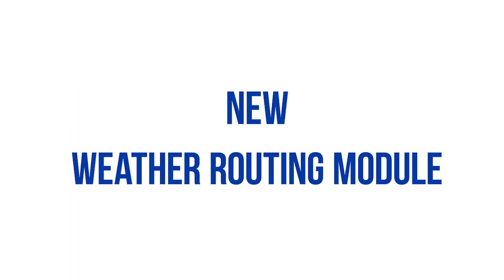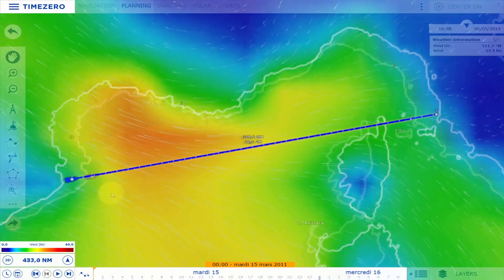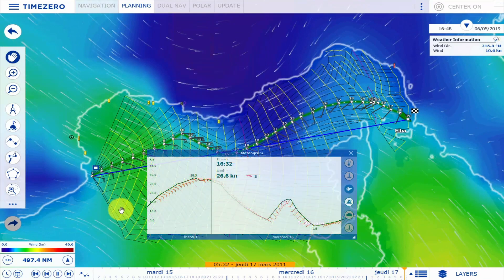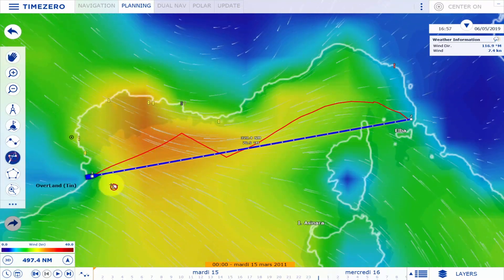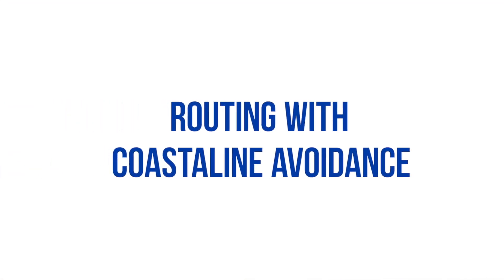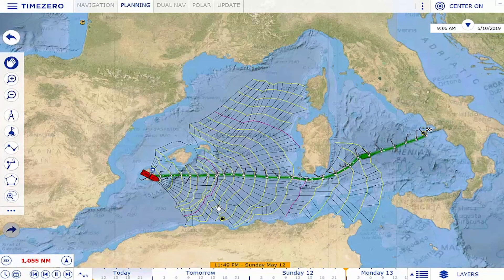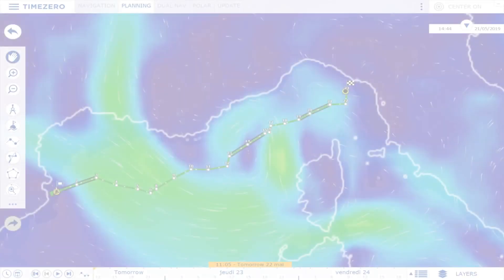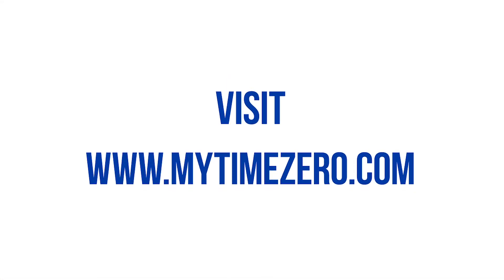Weather Routing Module | TZ Navigator v4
The new Weather Routing in TZ Navigator greatly simplifies route creation. Our algorithm now automatically avoids coastlines. To add to this, users can now display wind conditions along their route in order to be constantly aware of the weather situation every step of the way.

Lastly, thanks to Mixed Routing, TZ Navigator knows exactly when users need to use their motor when navigating with a sailboat. The route will change colors and allow navigators to maintain optimal navigation conditions.